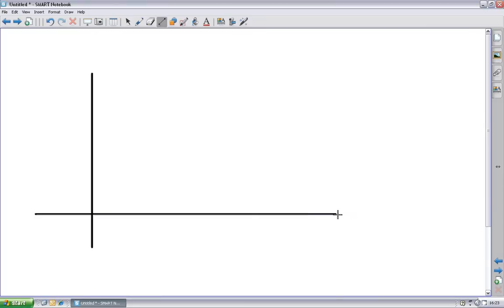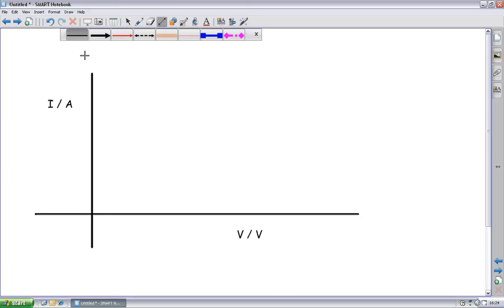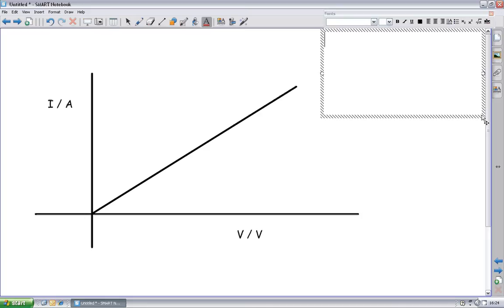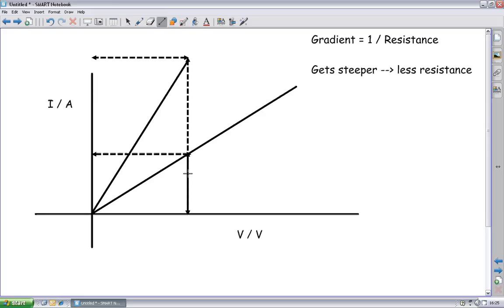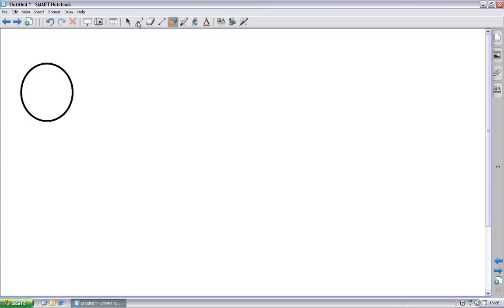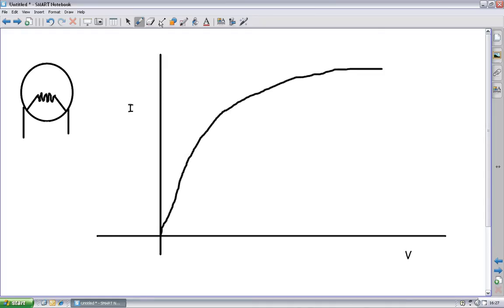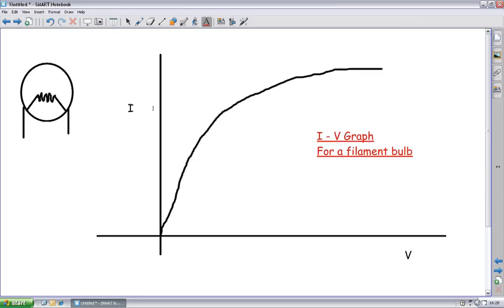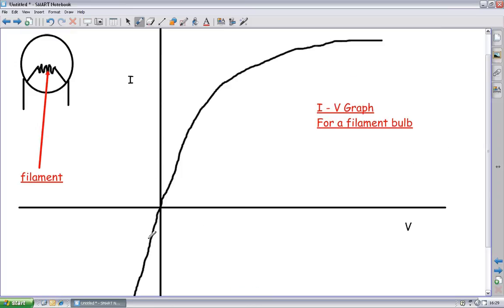Electricity Current Voltage Graphs